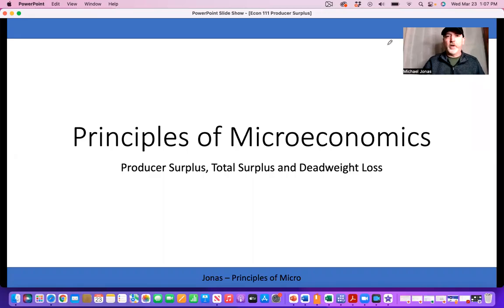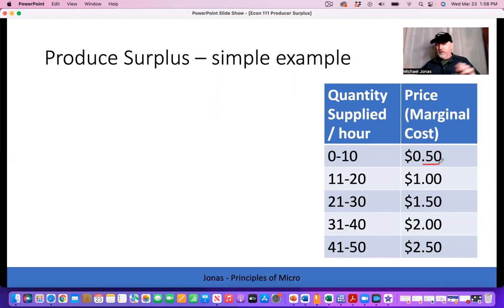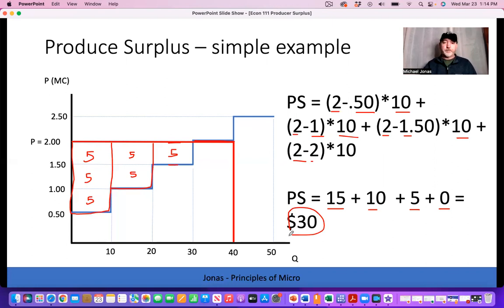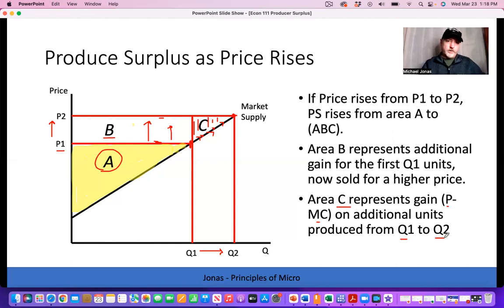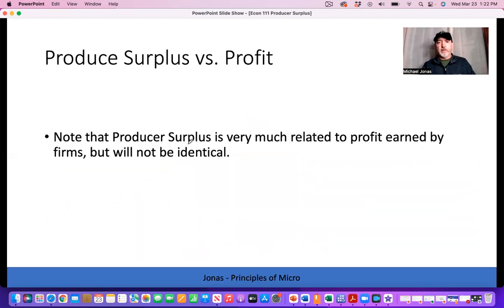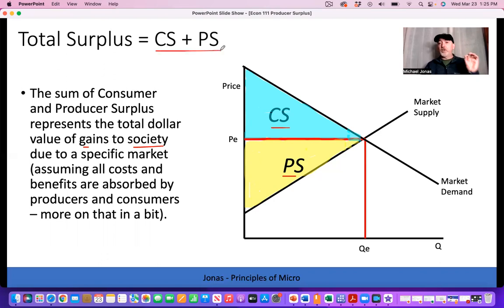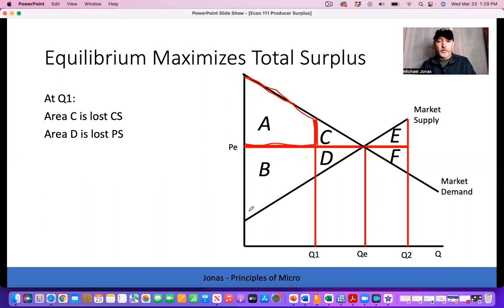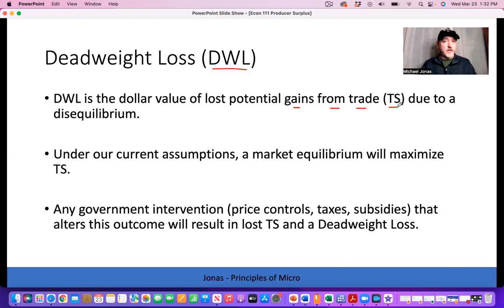Intro Microecon: Producer Surplus, Total Surplus, Deadweight Loss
Introduction to the concepts of Producer Surplus, Total Surplus as a measure of social welfare generated by a market, and Deadweight Loss as representing social loss due to disequilibrium.

Lecture compatible with Principles of Microeconomics at the college or AP level.